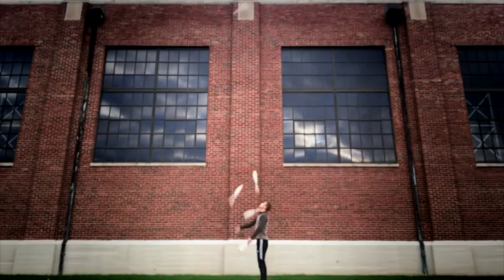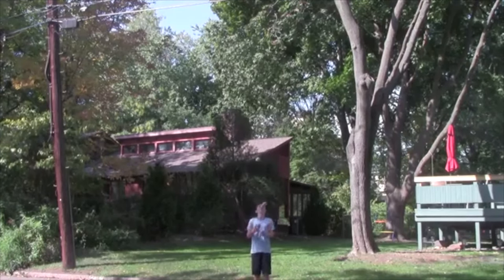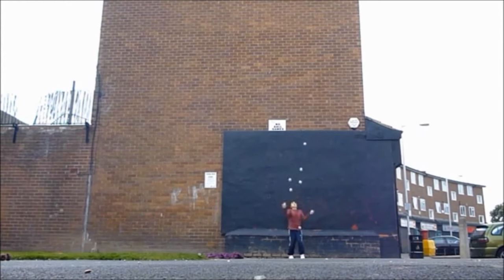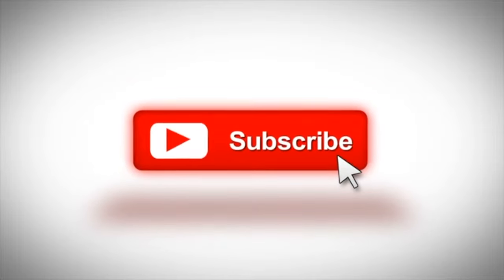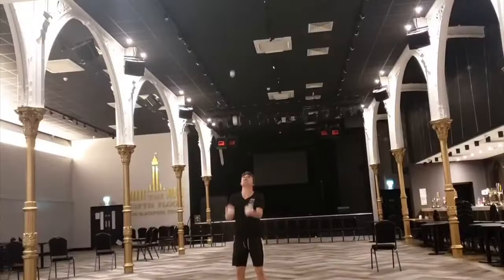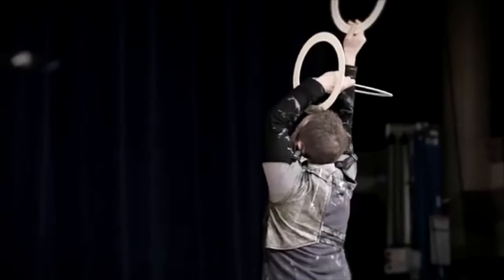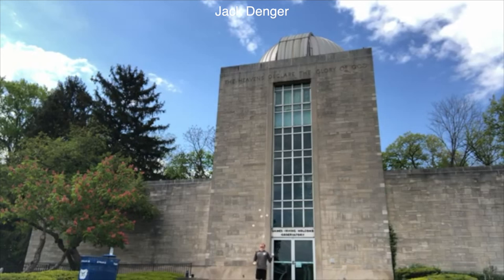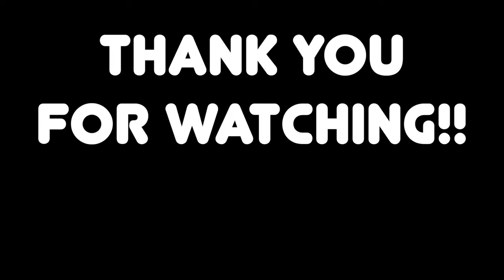Top 10 most difficult juggling tricks of all time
There are many incredible juggling tricks that have been done throughout history. But some of them are more difficult than others. So here are the Top 10 most difficult juggling tricks of all time!

What do YOU think the list should look like?

Ps: Sorry if the sound at the end is a bit weird.